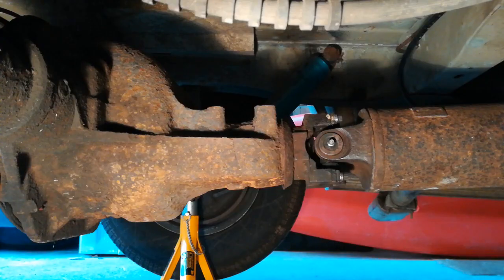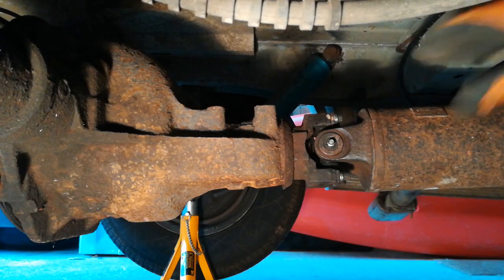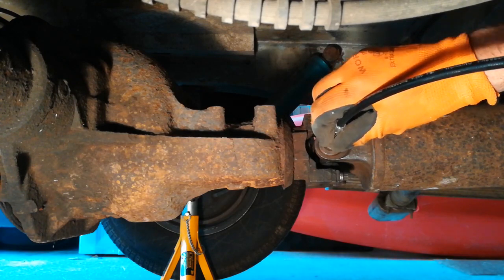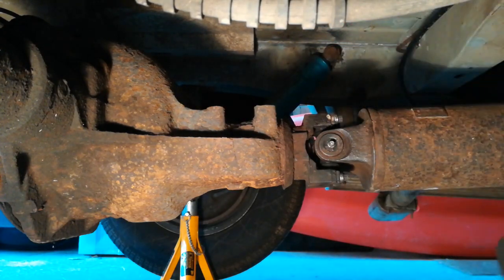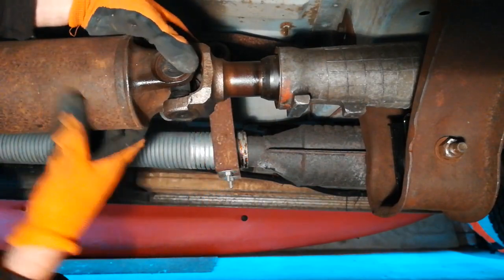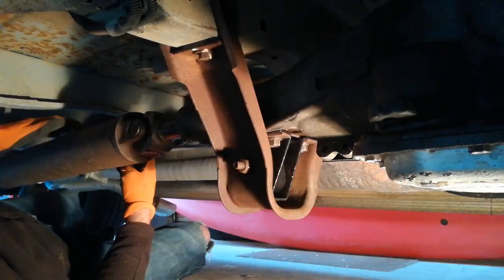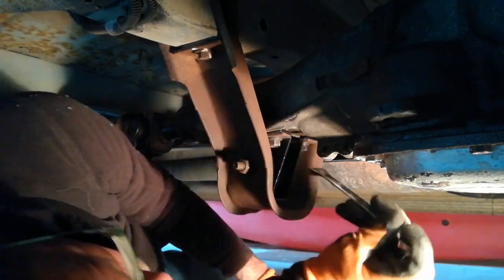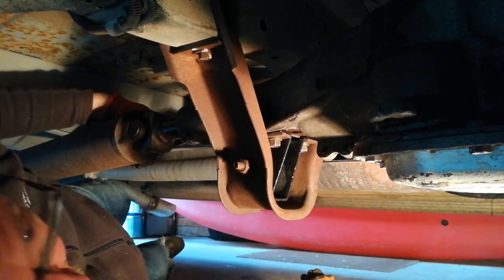Santa Pod or Bust for the Dodge Ram Van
We're going to Sant Pod raceway, we just need to make sure all the nuts and bolts are tight, join us while we check all the bits that usually come loose.
Santa Pod raceway, flame and thunder, drag strip